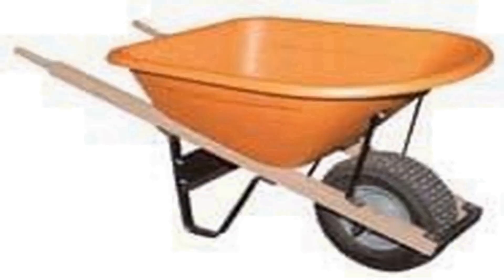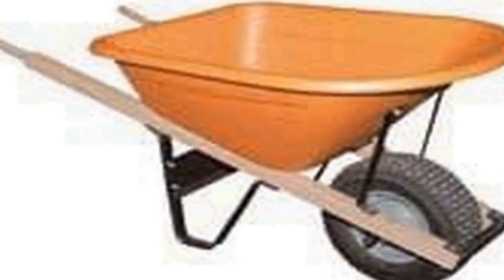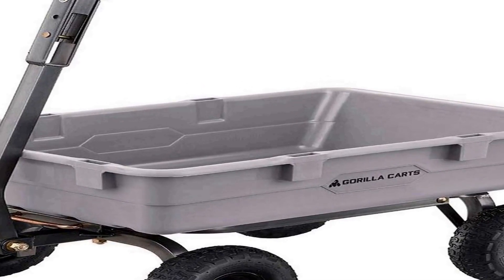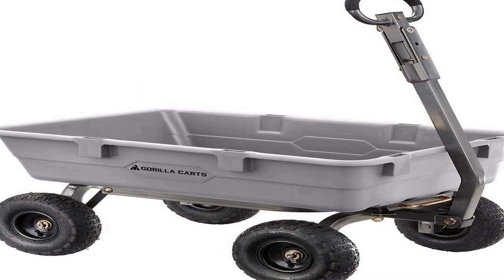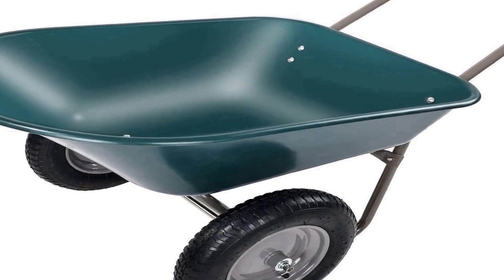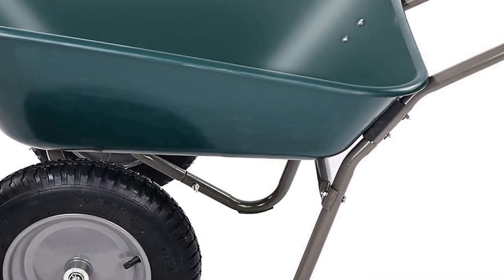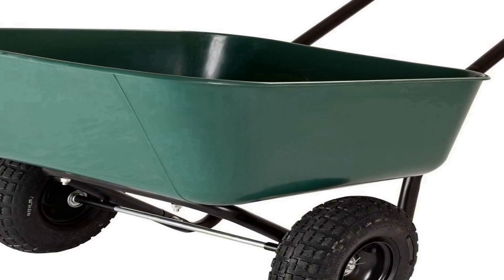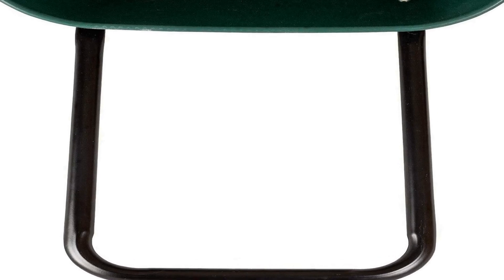Best wheelborrows 2023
No 1
Garden Star 70019 Garden =
No 2
BalanceFrom Dual-Wheel Home Garden =
No 3
Gorilla Carts 800 Pound =
No 4
A.M. Leonard Poly Wheelbarrow =